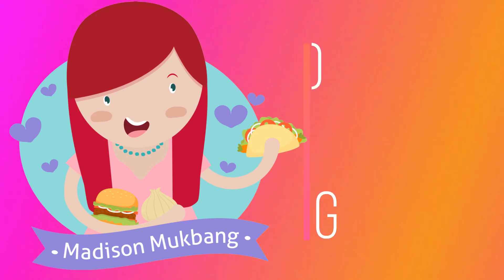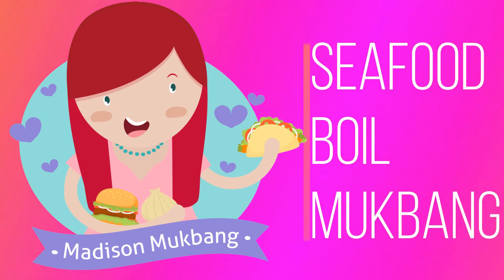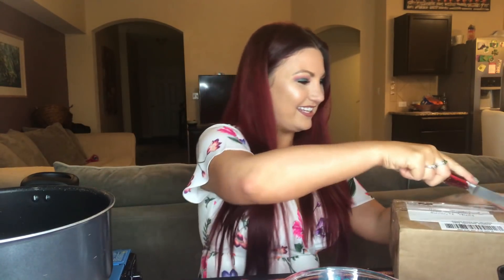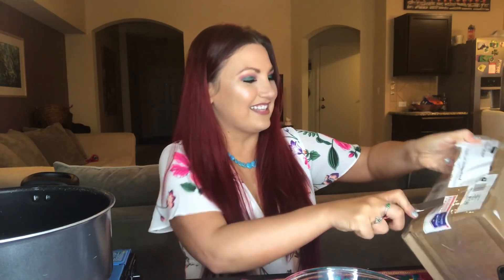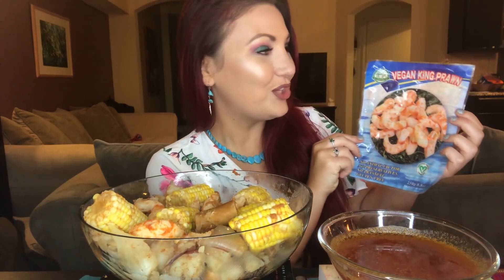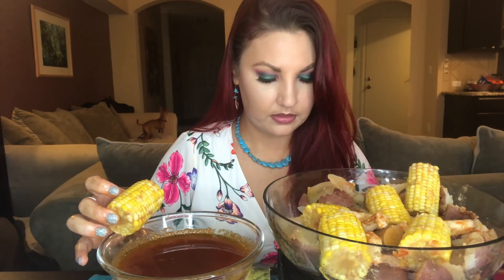SEAFOOD BOIL MUKBANG SHRIMP SAUSAGE CORN POTATOES WITH BUTTER DIPPING SAUCE VEGAN